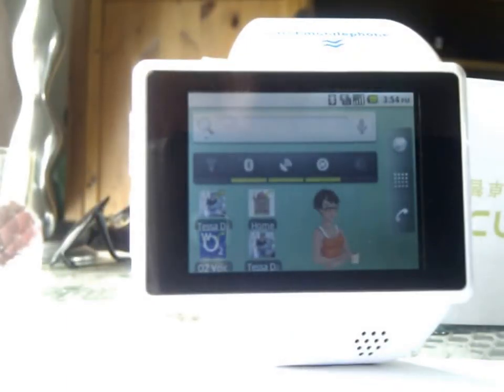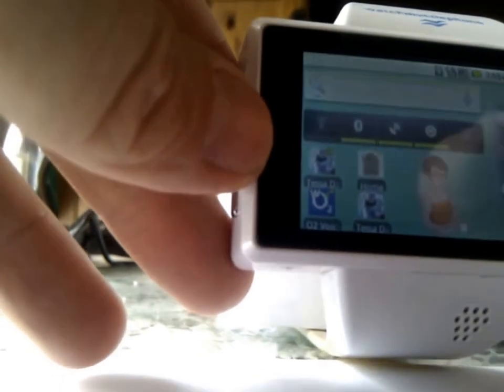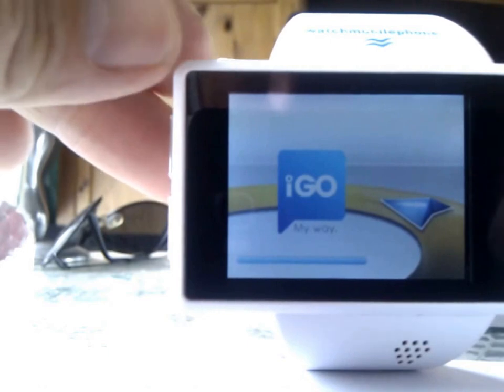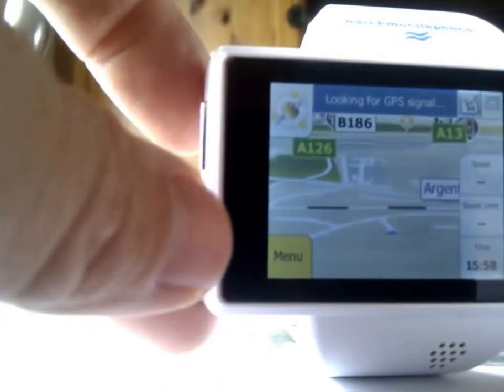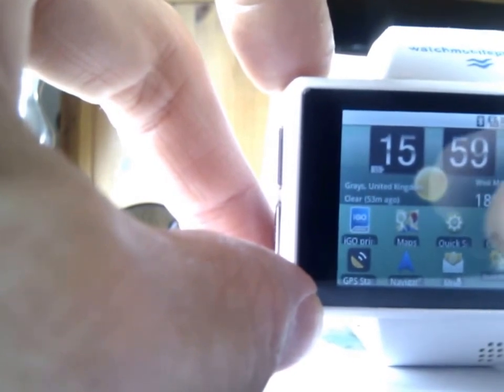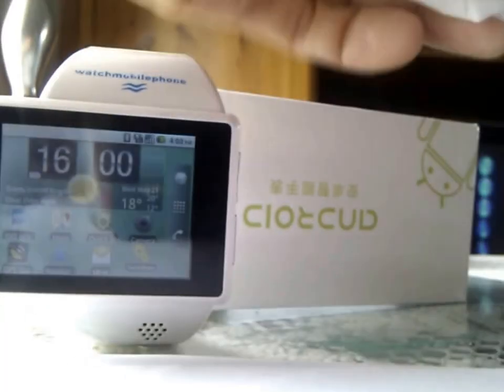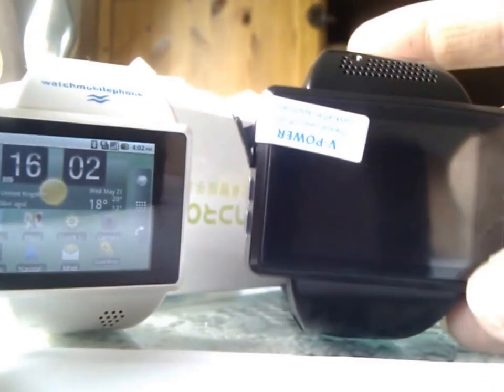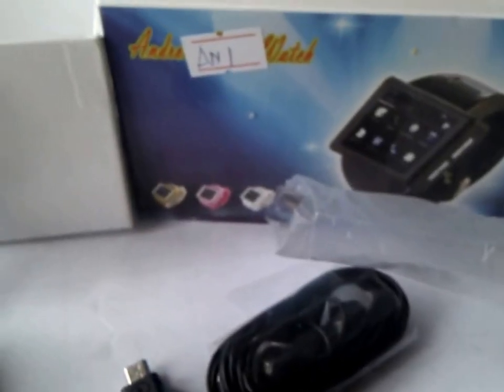Android Smartwatch Demo pt 1/2 and Google PS Instructions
Quick review of my Android smartphone watch, which I've been using (wearing) for two years - since 2012. It's just great.

I've postponed reviewing this until now as I've just received an updated version, which I'll  be showing in more detail in the second vid.

Smartwatches seem to be in vogue again; I'm only interested in 'proper' standalone smartwatches with their own SIM and OS, not the inferior Galaxy Gear, Sony or iWatches which are only 'slaves' to your existing phone, rendering them no more than mere toys.

HOW TO ADD GOOGLE SERVICES: (Also works on most Chinese/Hong Kong Android devices)

1. Root your phone. Almost certainly arrived already rooted.
2. Download the files and transfer via USB to your device. Don’t install any files yet.
3. Install Root Explorer
4. Use your downloaded Root Explorer and grant permissions.
5. Copy GoogleServicesFramework.apk, GoogleLoginService.apk and Google_Play-v3.8.17.apk to the system/app folder on your phone with Root Explorer.
6. In Root Explorer click Mount R/W. Change the permissions of the 3 files to match the permissions of the other files in the folder rw-r--r-- (6-4-4). Then click Mount R/O and exit Root Explorer.
7. Install GoogleCalendarSyncAdapter and GoogleContactsSyncAdapter.
8. Reboot your phone. Hard reset is not necessary.
9. Go to Accounts & Sync in your phone's settings, click Add account and enter your Google/GMail account details.
10. Go to your apps and Launch Google Play.
11. Update from Play Store if prompted.